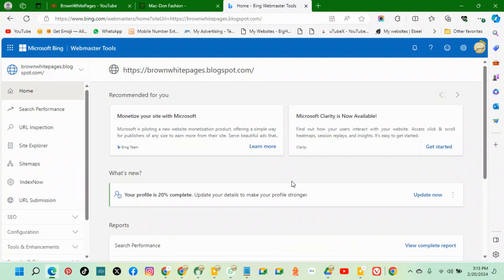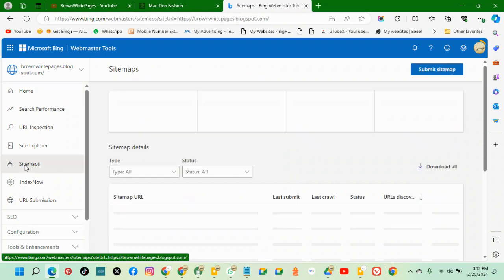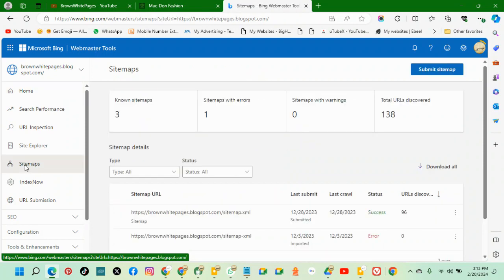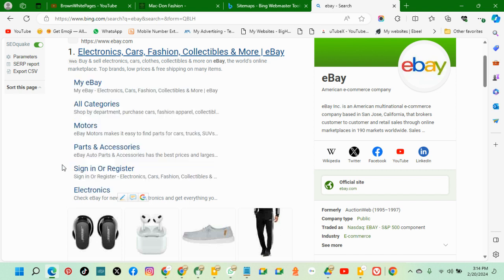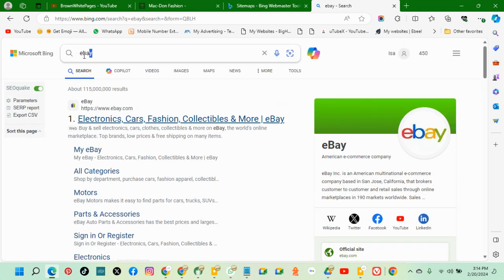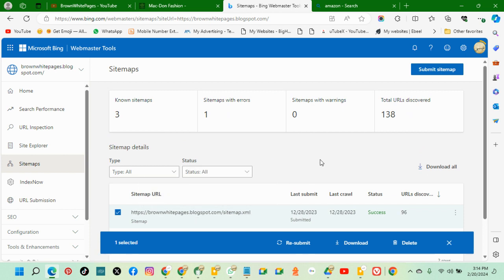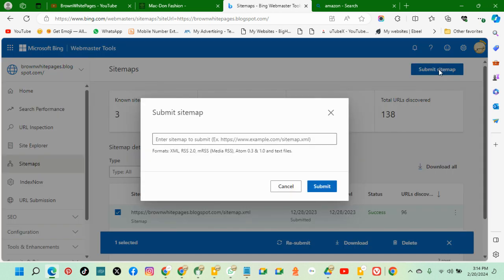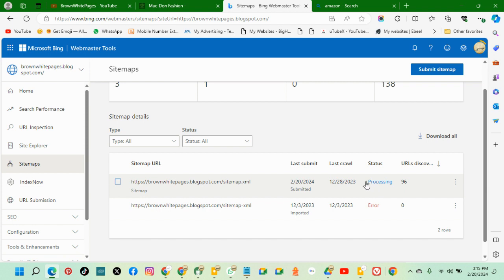HOW TO SUBMIT SITEMAP ON BING WEBMASTER TOOLS - BING WEBMASTER TOOLS